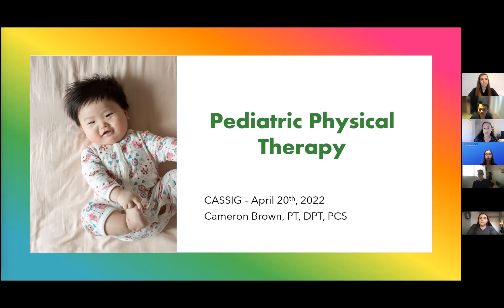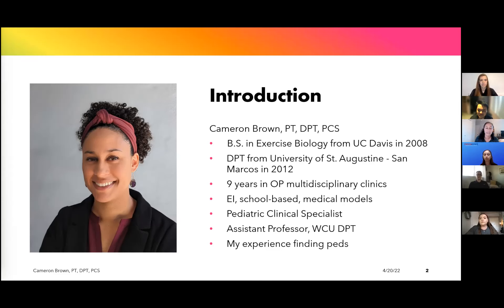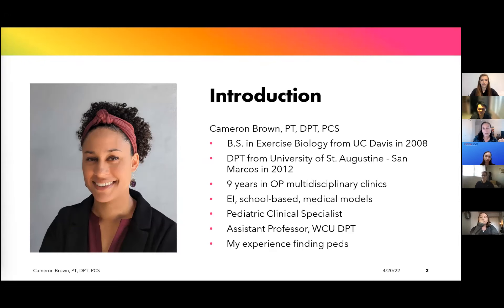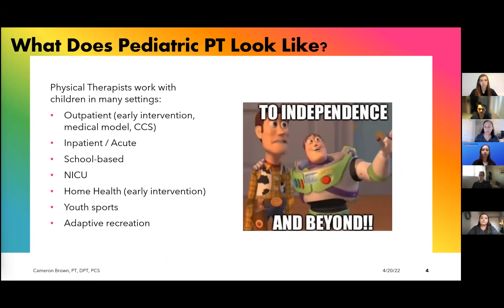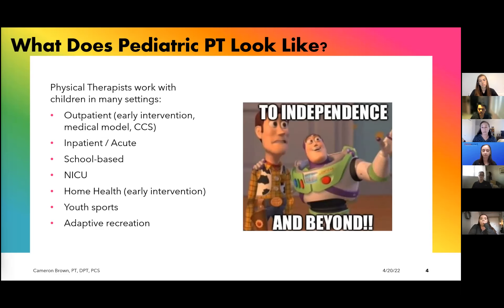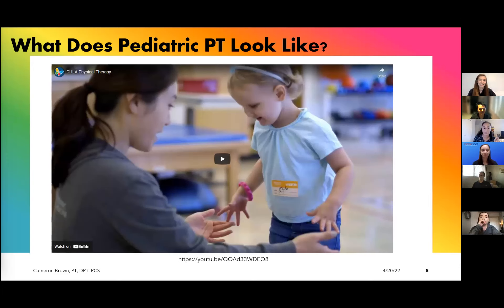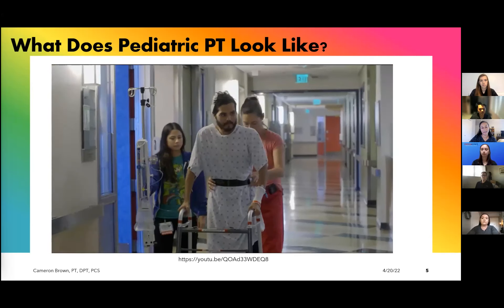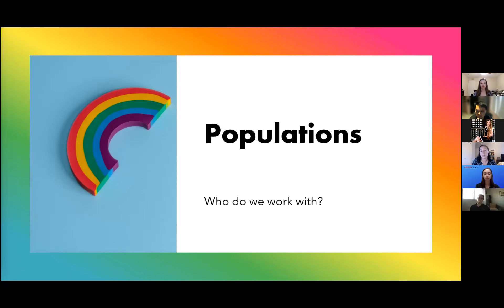Pediatrics w/ Guest Presenter Cameron Brown, DPT, PCS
Webinar Date: April 2022

Speaker Background and Bio: Dr. Cameron Brown is an Assistant Professor with the West Coast University Doctor of Physical Therapy Program. She received her Bachelor of Science degree in Exercise Biology from the University of California Davis in 2008 and her Doctor of Physical Therapy degree from the University of St. Augustine - San Marcos in 2012. She has practiced in several outpatient pediatric clinics across Los Angeles county, holding roles as PT department coordinator, clinical instructor, Site Coordinator of Clinical Education (SCCE), and Diversity, Equity, and Inclusion coordinator.

Dr. Brown is a board certified Pediatric Clinical Specialist and has worked with patients in early intervention, school-based, and medical models. She has experience in multi-disciplinary developmental group programs, as well as adaptive and therapeutic summer camp programming. She serves as Co-Chair of the Southern California chapter of the National Association of Black Physical Therapists (NABPT) and is a mentor for the APTA Pediatrics mentoring program. Dr. Brown has a passion for creating inclusive environments where students, faculty, and our community can thrive together.